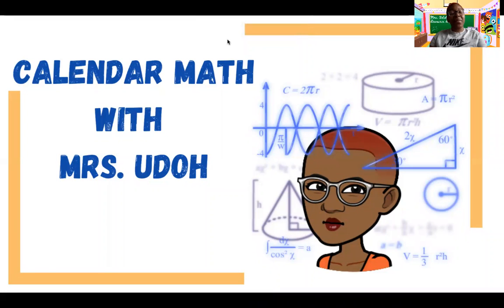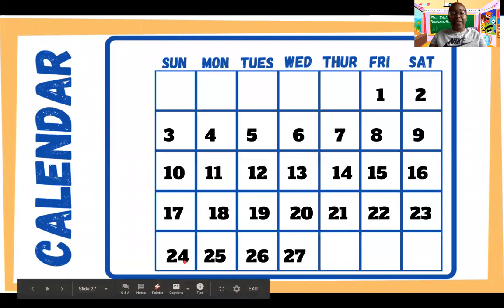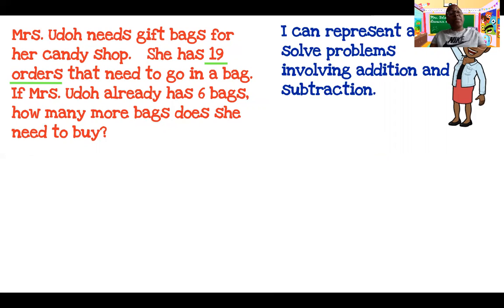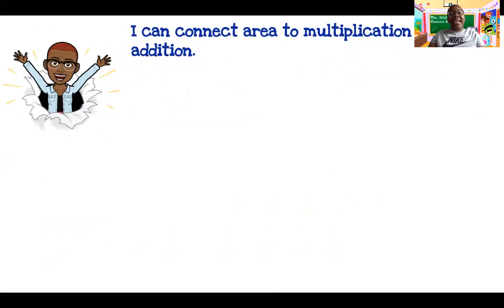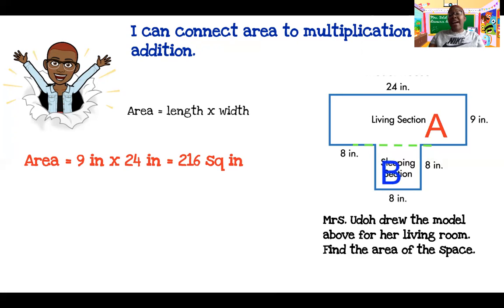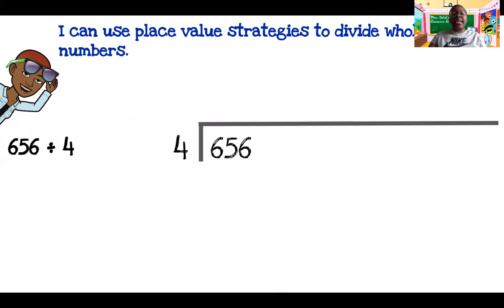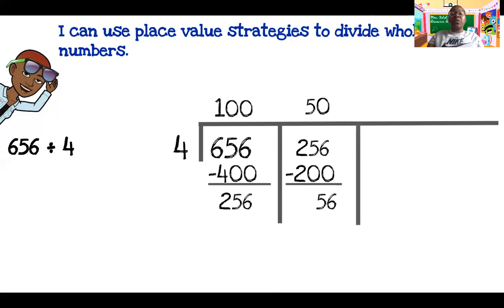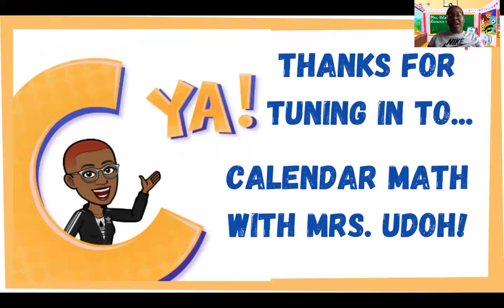May 28, 2020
Calendar Math with Mrs. Udoh